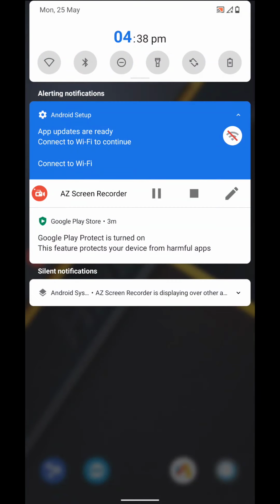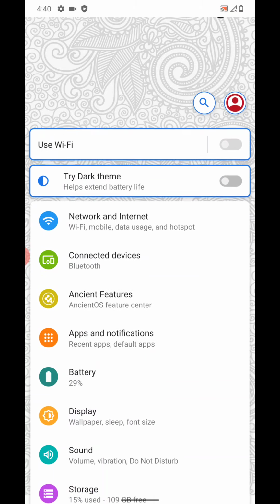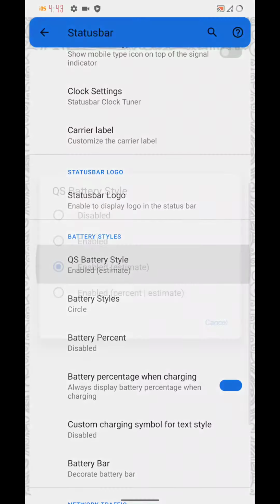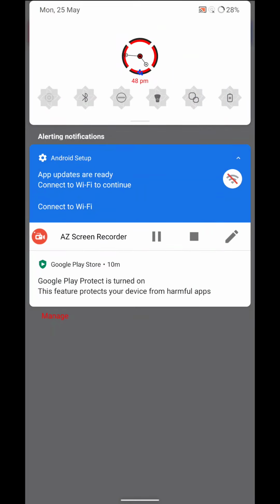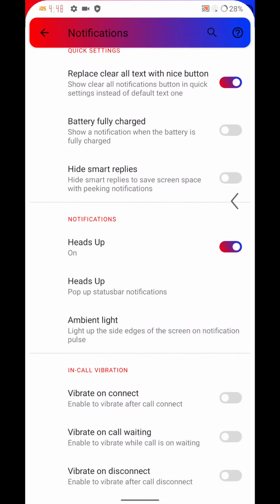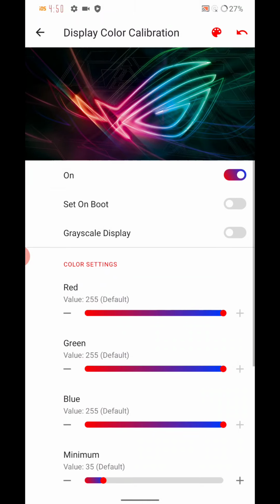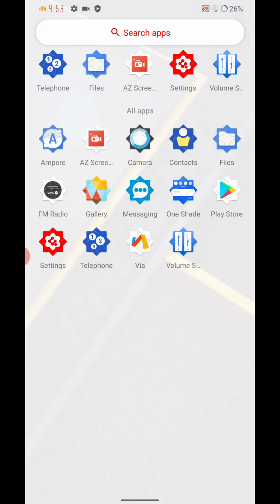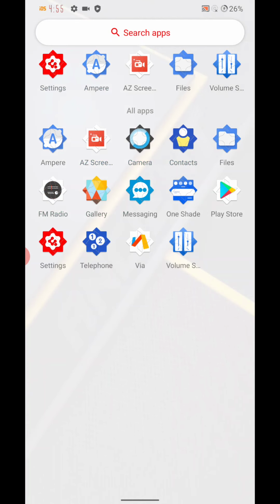Ancient OS 3.7 Violet Redmi Note7pro Best OneUI experience, UI like OneUI rom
Ancient Rom 3.7 - Port | Android 10.
Updated: 26/05/'20

Changelog:
• Latest Source
• Latest Vendor

Flashing Instruction : -

  For Encrypted Users :- Format Data, Flash Latest FW, Flash Rom + Fcrypt-Disabler, Then Reboot

  For Decrypted Users :- Flash Latest FW, Flash Rom + Fcrypt-Disabler, Then Reboot

Note - Please Wait For Some Time After Booting Rom.

Bugs - Not Yet Found

By @AltafYafai